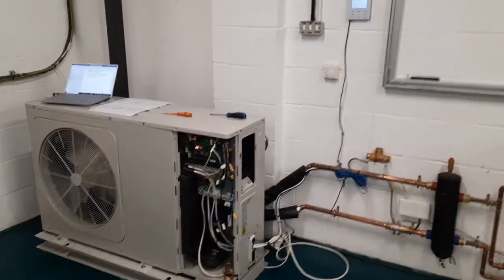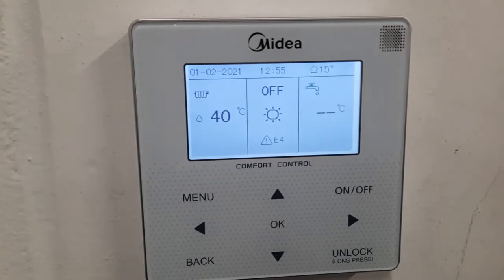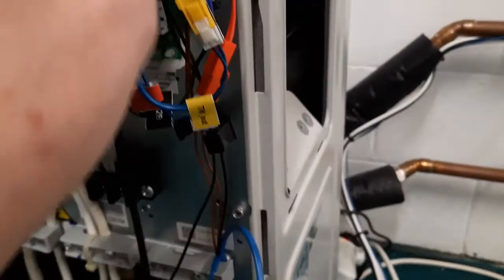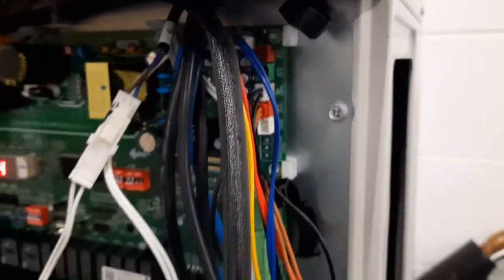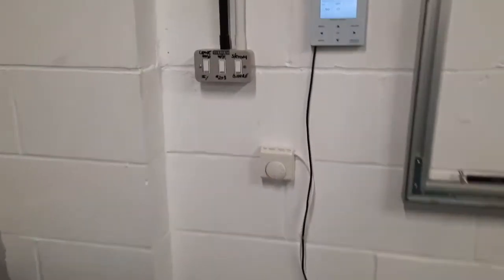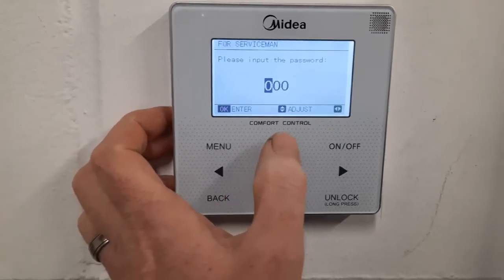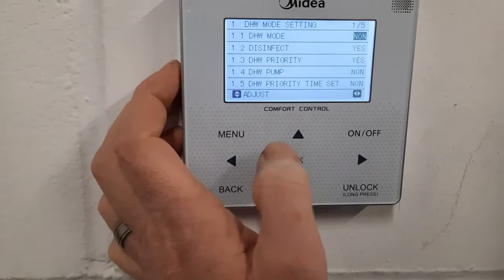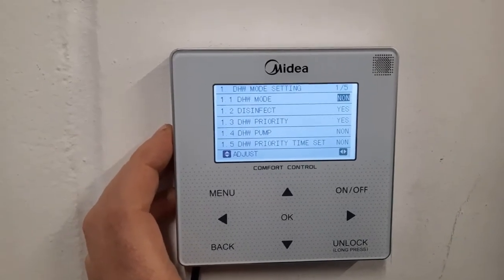E4 error Midea air source heat pumps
this video tells you how to fix an E4 alarm on a midea air sourced heat pump